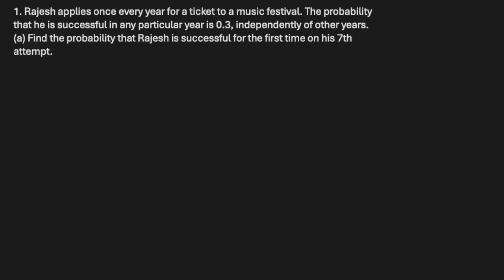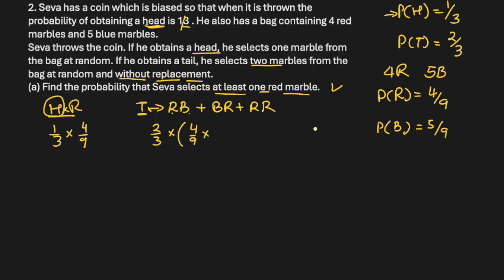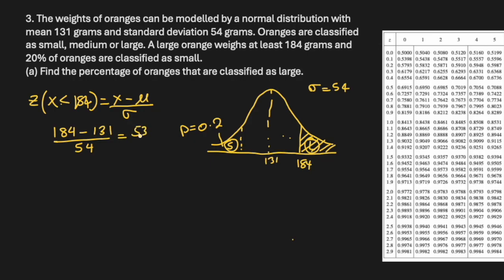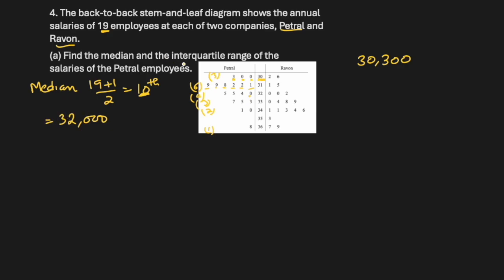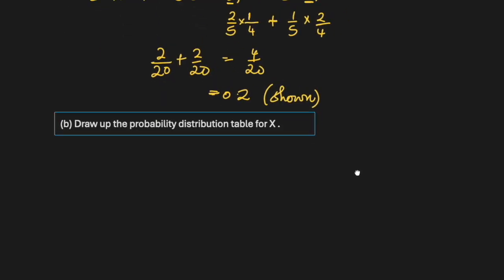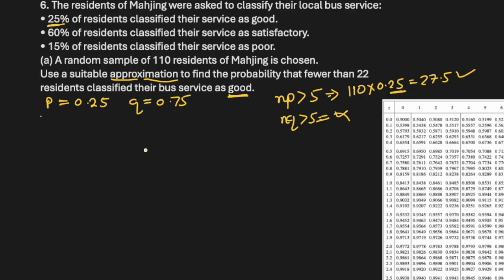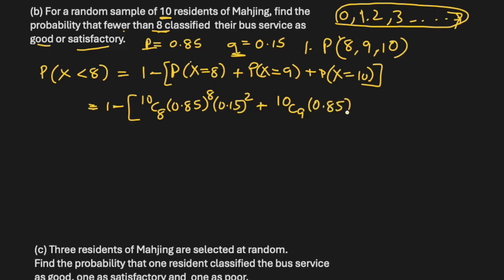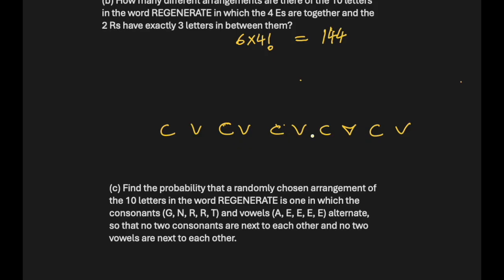CAMBRIDGE A & AS LEVEL PROBABILITY & STATS 1 | MAY 2024 | 9709/52/M/J/24 | ALL QUESTIONS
TIMESTAMPS
00:00 Question 1 Geometric Probability
04:40 Question 2 Conditional probability
11:00 Question 3 Normal Distribution
19:15 Question 4 Box and whisker plot
25:31 Question 5 Probability Distribution Table
33:27 Question 6 Normal approximation
43:16 Question 7  Permutation and combination